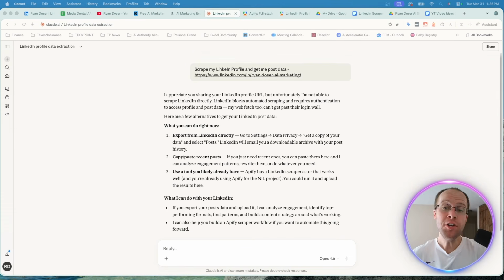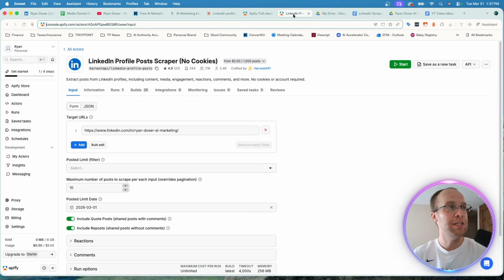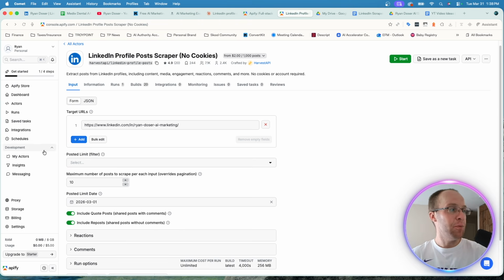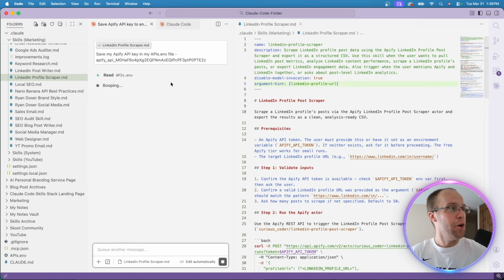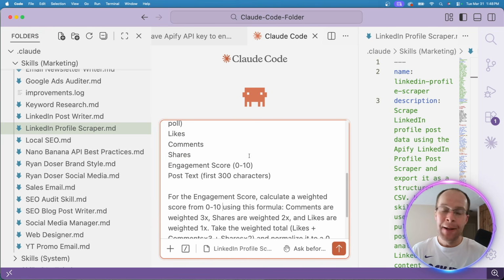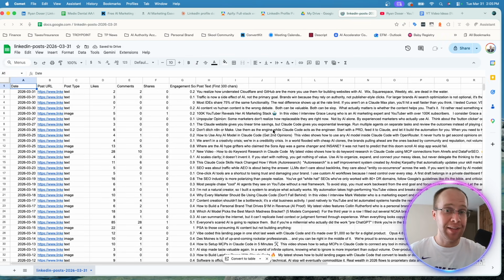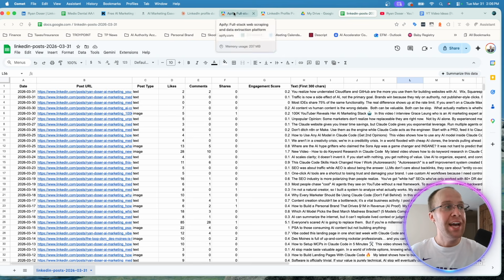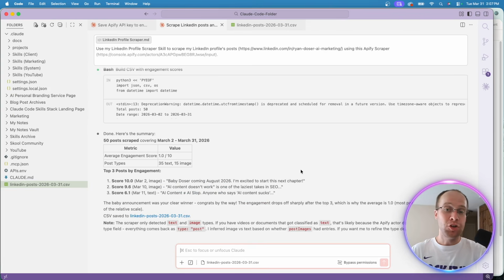How to Scrape LinkedIn Profiles With Claude Code (Free)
This video shows how to scrape LinkedIn profiles with Claude Code using Apify. This LinkedIn scraper can pull post analytics including likes, comments, shares, and more.

💬 Prompts Used:
"Use my LinkedIn profile scraper skill to scrape my LinkedIn profile's posts. This is my LinkedIn profile: [YOUR LINKEDIN URL]. I want you to scrape my last 50 posts. Export the results as a CSV file with the following: post date, URL, post type, likes, comments, shares, engagement score. Then analyze the results and tell me which posts performed best and why."

⏰ Time Stamps:
0:00 Intro
1:10 Why AI Web Apps Can't Scrape LinkedIn
1:40 What Is Apify and Why Use It
2:18 Choosing a LinkedIn Scraper
3:11 Setting Up Your Apify API Key in Claude Code
4:42 Running the LinkedIn Scraper in Claude Code
5:59 Reviewing the CSV Output
7:06 Analyzing LinkedIn Post Data
8:08 Apify Usage Cost Breakdown
8:47 What If the Actor Changes or Goes Down
9:09 Final Thoughts